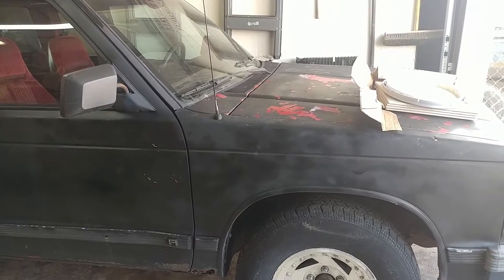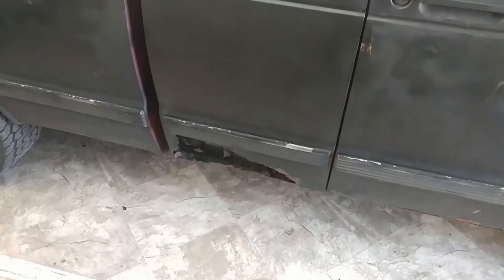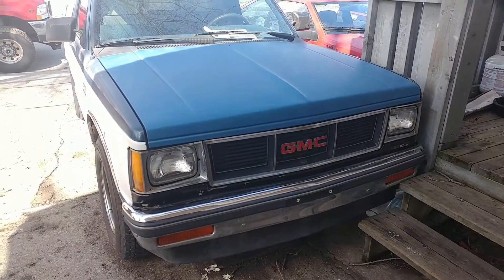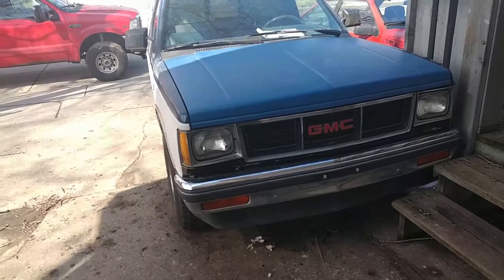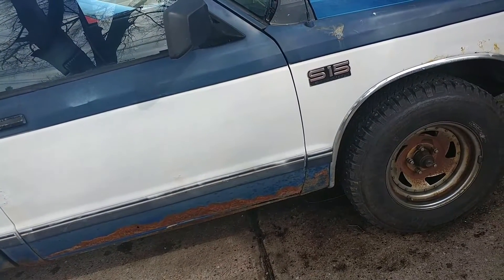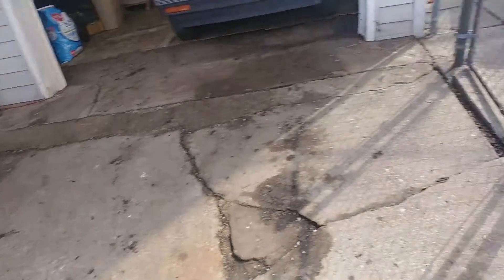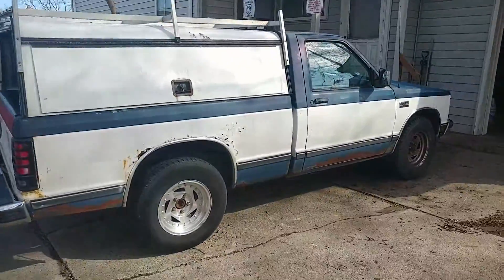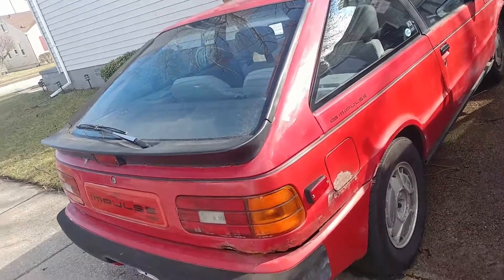Car updates March 2017